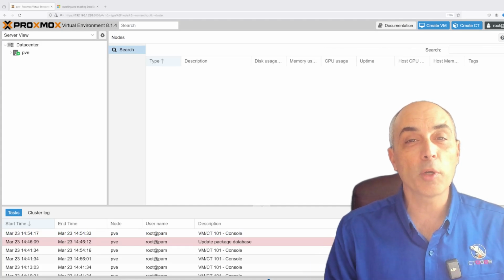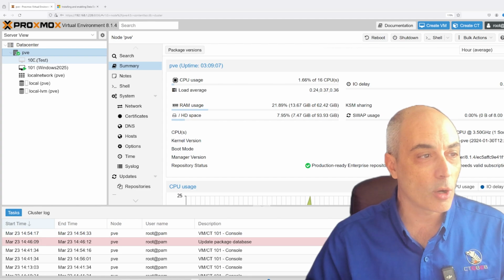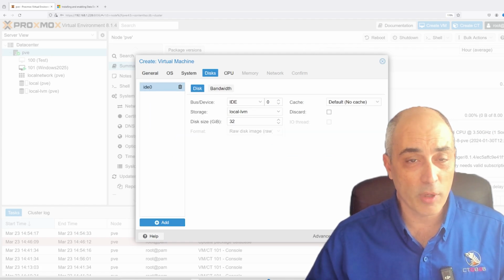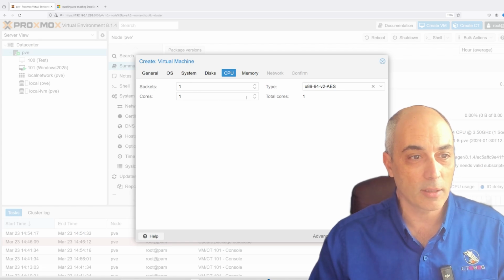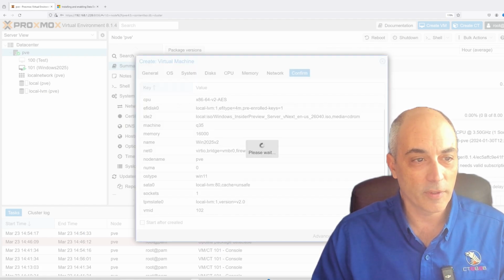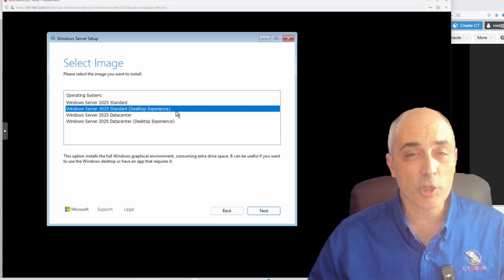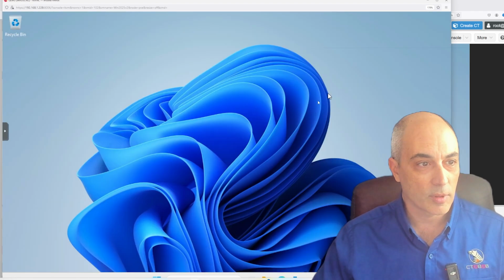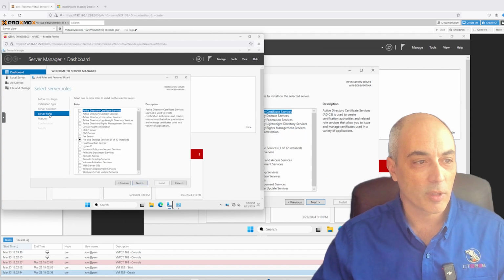Virtualized Windows Server 2025 on Proxmox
Bob Pellerin (CTOBOB) virtualizes Windows 2025. Since VMware is no longer a great option for SMBs, he uses the popular (and free) Proxmox.VE. The point is only to show that homelabs and SMBs can be set up quickly and without too much fuss.

The aim is NOT to review Windows 2025 but to show the ease of installation of a Windows Server on Proxmox. Keep in mind there is no consideration for optimization using these default settings. If you are using U.2 or M.2 (NVMe) drives, we would recommend SCSI and Virt for the disks, but that requires the download and installation of additional drivers in Windows to be able to run the installation. If you only have SATA drivers, then this method should be good for you.

Was it fun? Definately!!! Except the part where the window sizing got a little out of hand. :)

Don't miss the launch of Bob Pellerin's latest scifi book BUNNY IN TIME on June 6, 2024!!!